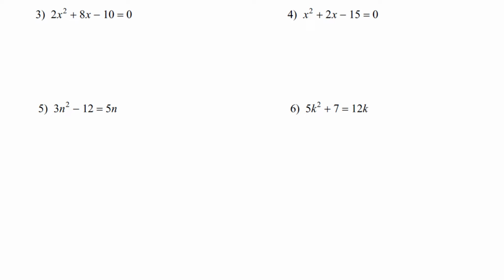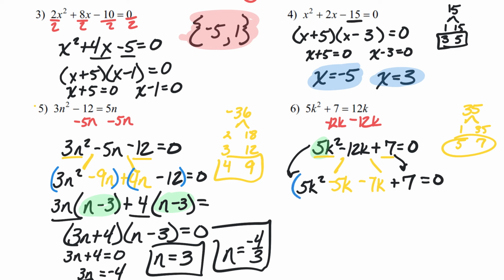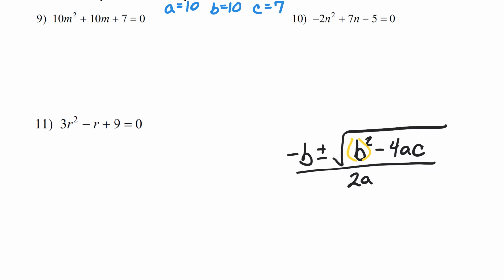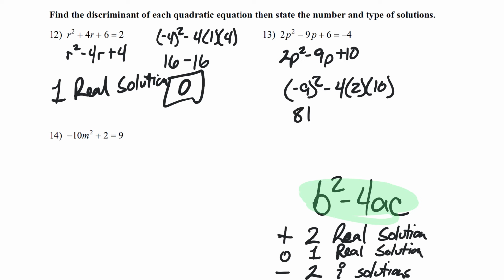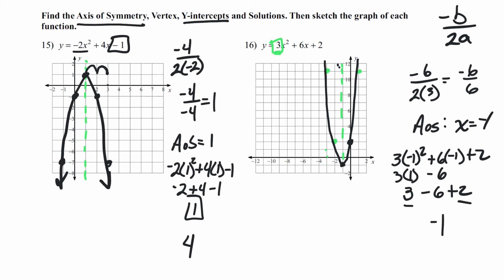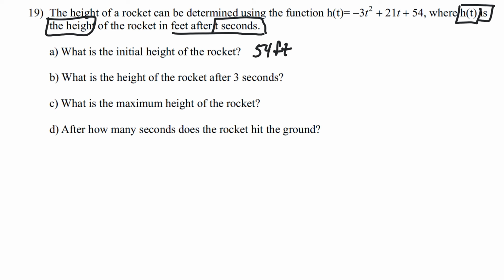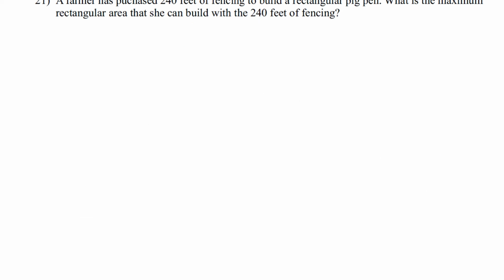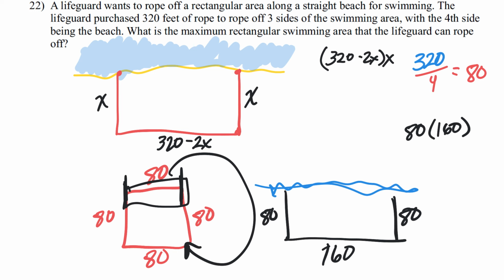Quadratic Solving Test Review.mp4